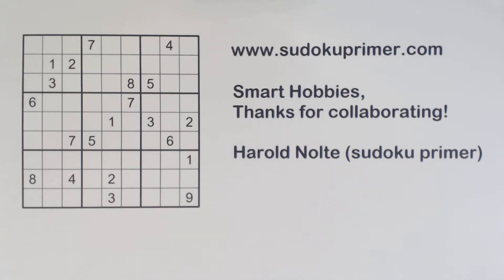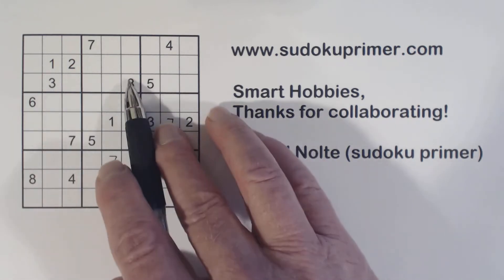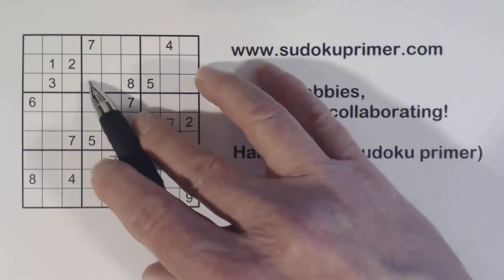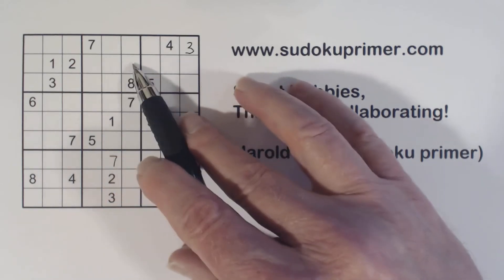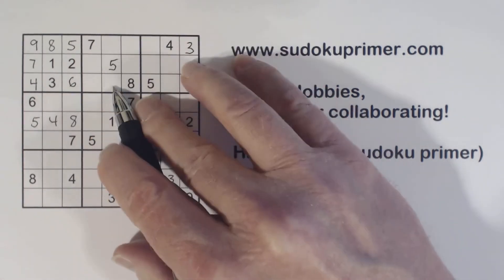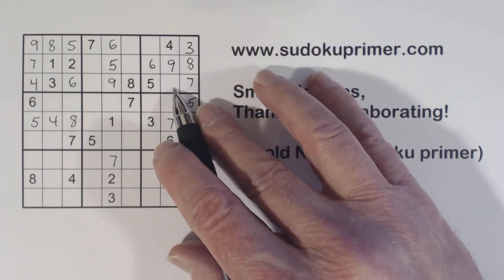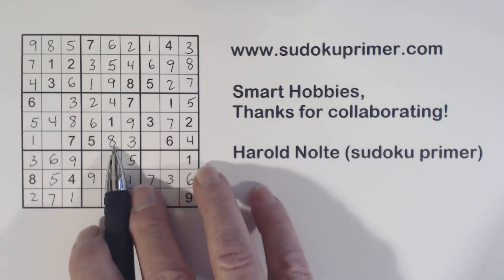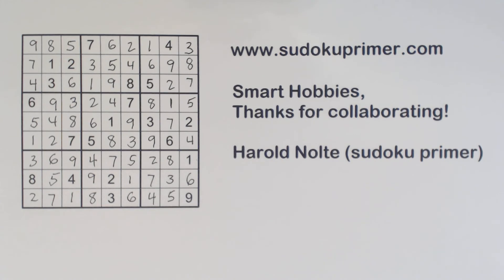Sudoku Primer 281 - How to Solve “The Mole 1” Without Pencil Marks – Sudoku Primer Collaboration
This video is a collaboration between Timberlake from Smart Hobbies and Sudoku Primer.  Timberlake and I would like to help our subscribers by sharing our content with each other’s followers.  Check out Timberlake’s Smart Hobbies video on my channel
Smart Hobbies solved this same puzzle on January 28th In this video you will learn how to solve it without candidates.
This puzzle is originally from Logic-Masters Germany.

Thank you Ste Gra for recommending this puzzle for the collaboration!

Sudoku Myths are just that – myths.